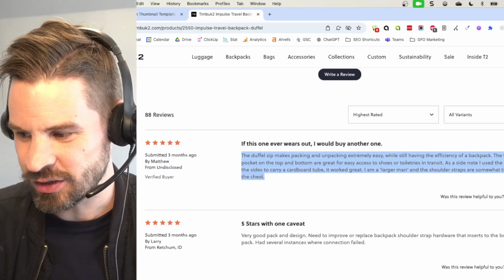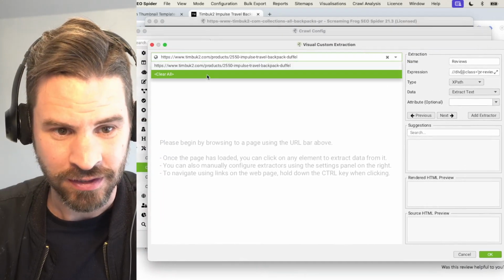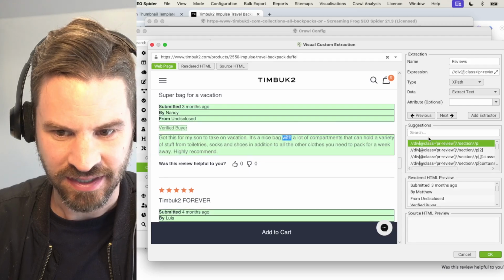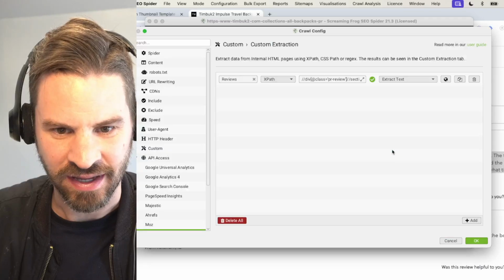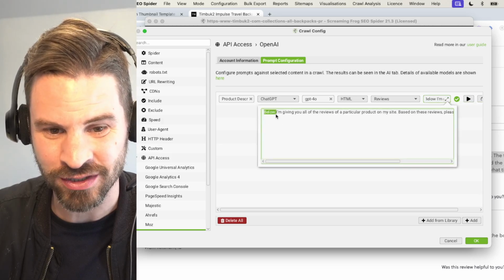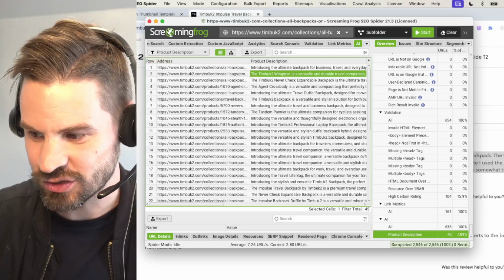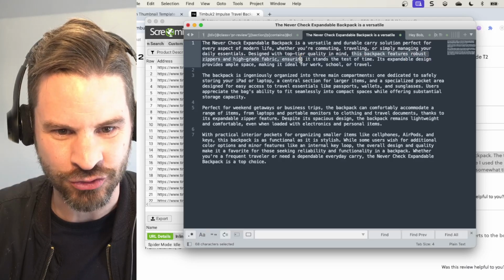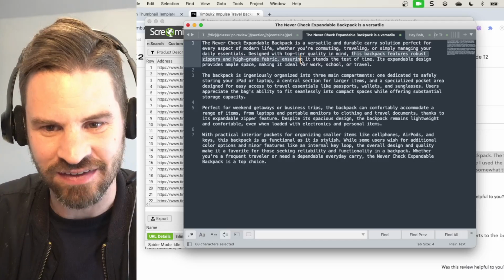How To Use Gen-AI To Create Product Descriptions From Reviews